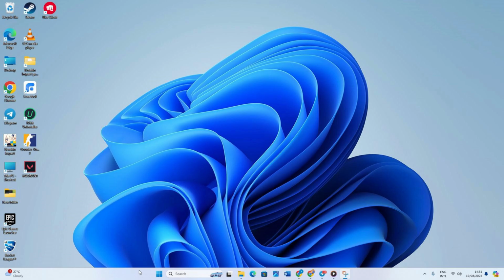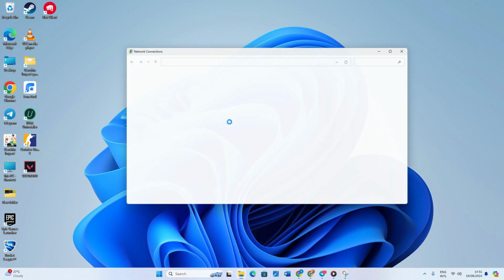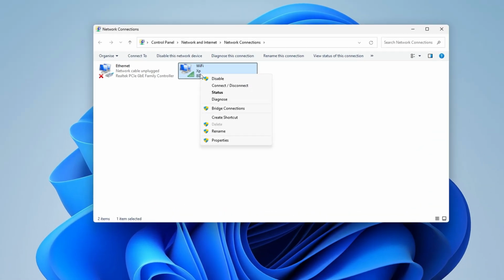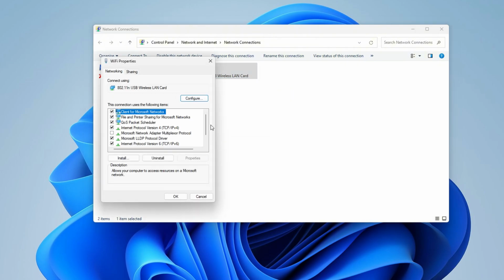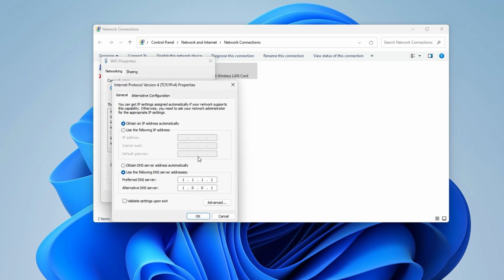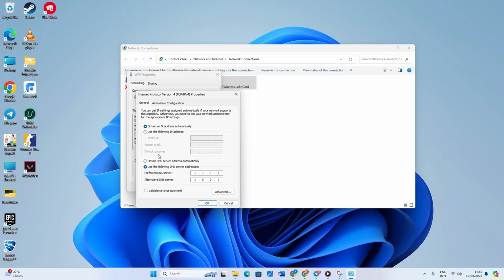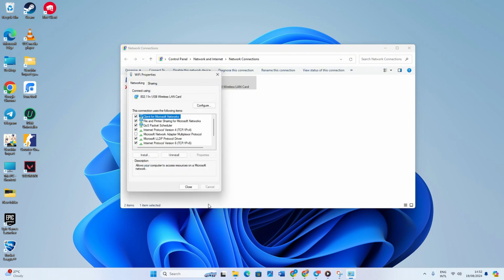How to Change DNS Settings on Windows 10 & 11 | Change DNS setting on PC/Laptop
Looking to improve your internet speed or enhance privacy? This video will guide you through changing DNS settings on your Windows 11 PC. We’ll walk you through the process of updating DNS server addresses to enhance your browsing experience. Learn how to configure your DNS settings for better performance and security with our easy-to-follow steps.
Watch this tutorial to learn how to change DNS settings on Windows 11 quickly and effectively. Have any questions? Drop them in the comments below.